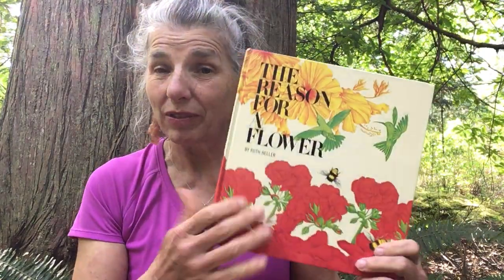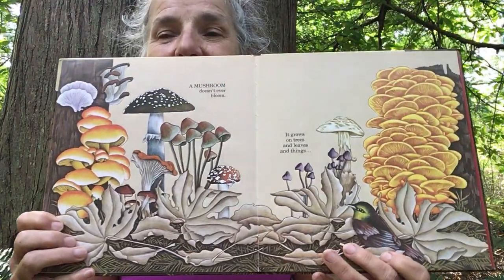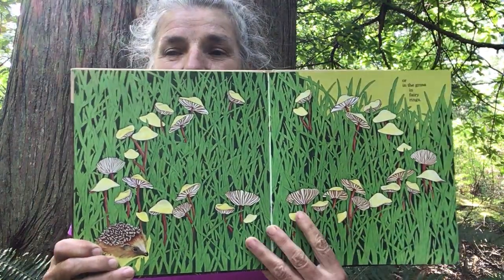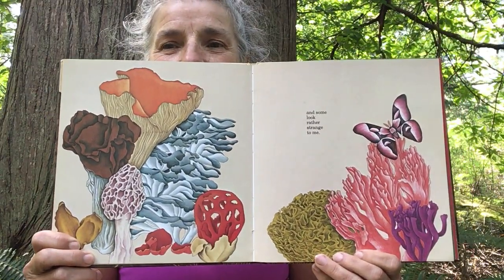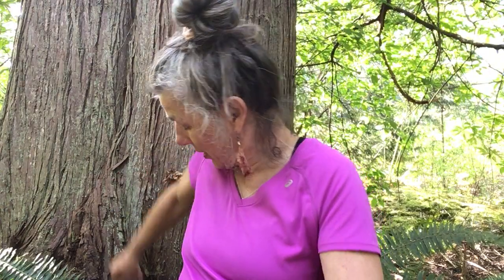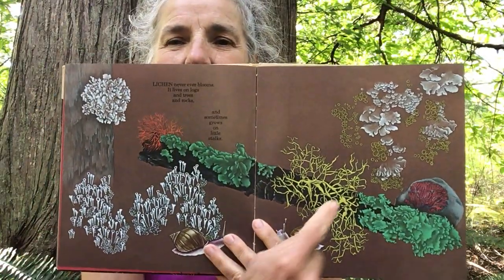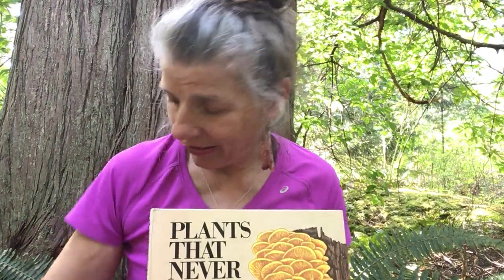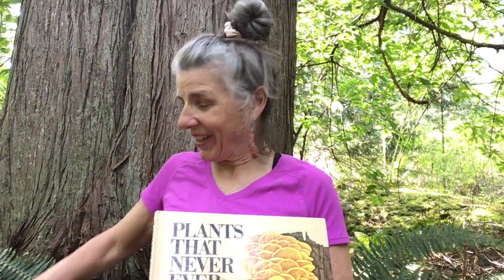Plants That Never Ever Bloom; Written and Illustrated by Ruth Heller; 1984; Read by Denise Bonin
In this beautifully illustrated book by Ruth Heller, we learn all about plants that don't have flowers. There are mushrooms, seaweeds, mosses, lichens, horsetails, ferns and thrown in for fun are a few Gymnosperms too. The rhymes are a delight and sometimes stretch over two or more pages. My favorite rhyme being, "In the Pacific and the Atlantic, seaweed grows to be gigantic."
This book is again dedicated to Pam Murray and all her wonderful little charges in the Milner Garden "Shoots with Roots" program.